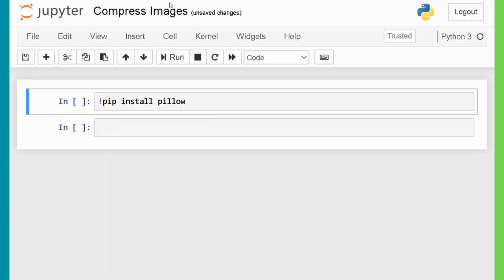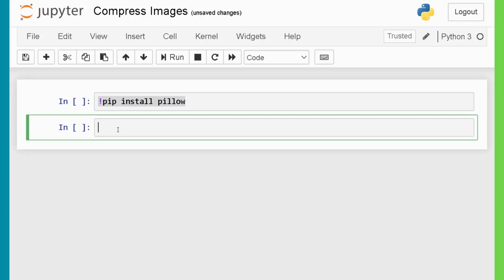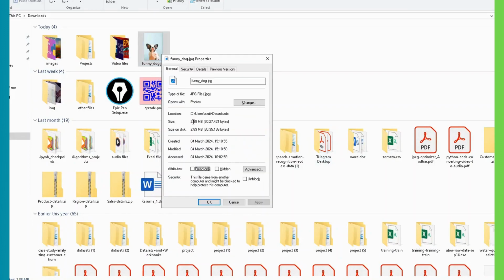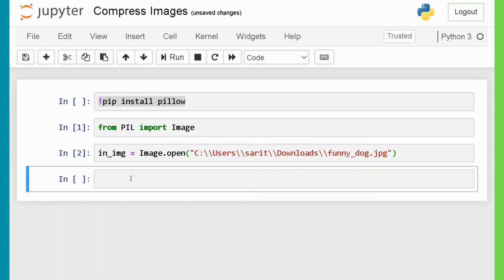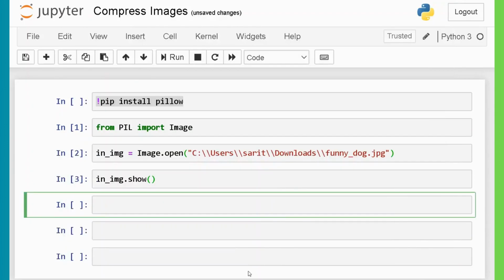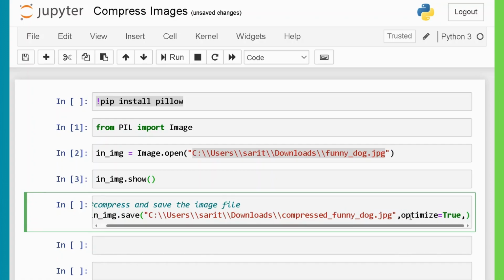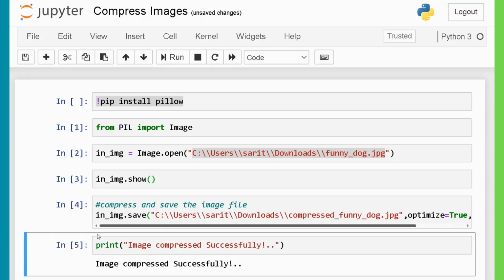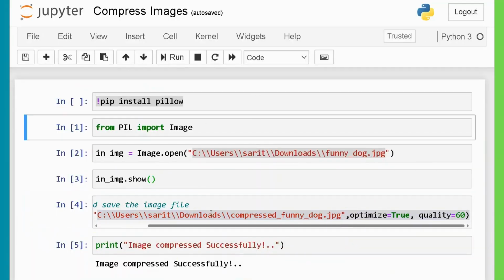Compress Image File with Python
In this video, learn how to compress images using Python, perfect for optimizing your visuals for web use or uploading to platforms like YouTube.

Follow along as we delve into Python's image compression techniques, making your files smaller without sacrificing quality.